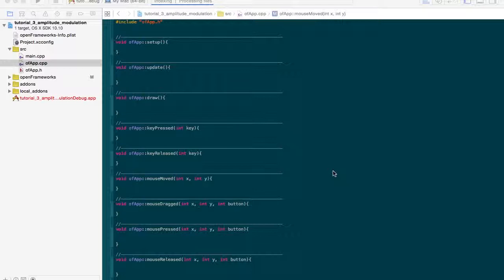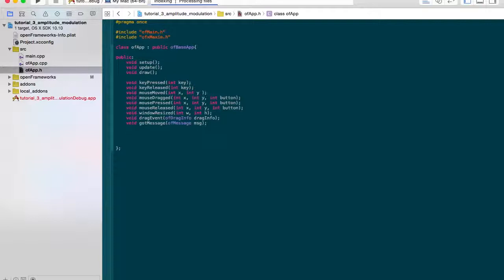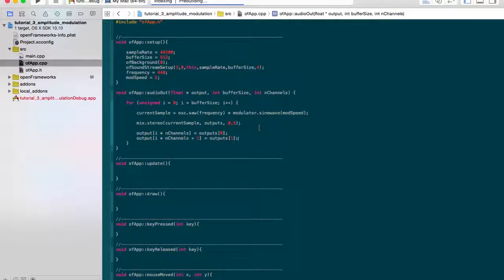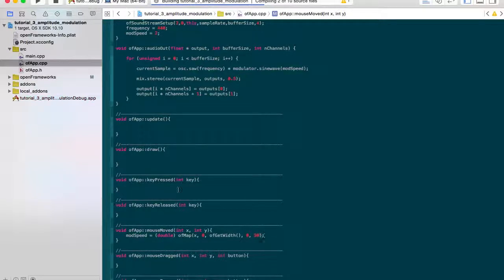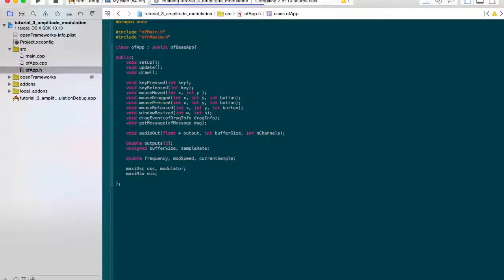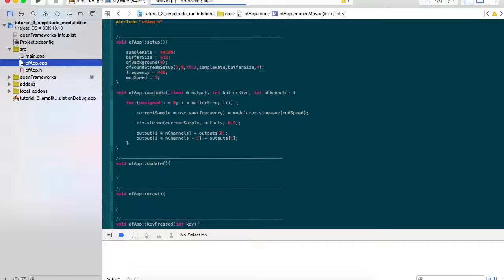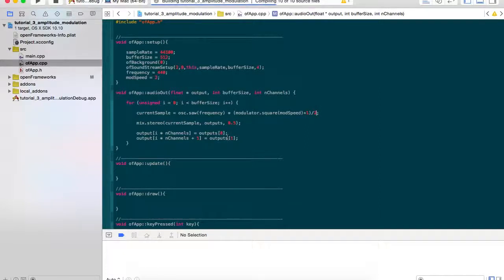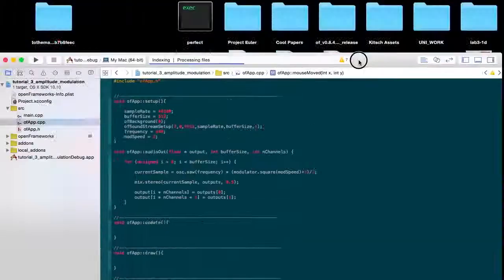ofxMaxim Tutorial 03 - Amplitude Modulation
How to do amplitude modulation in openFrameworks with ofxMaxim/Maximillion (C++)